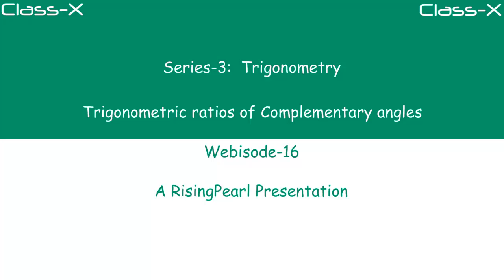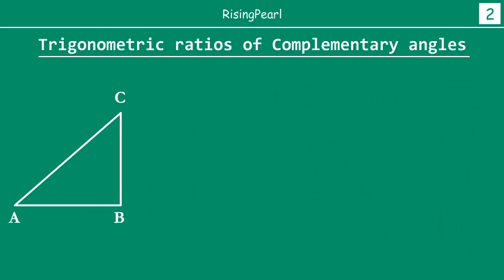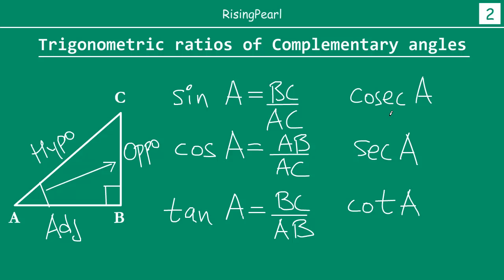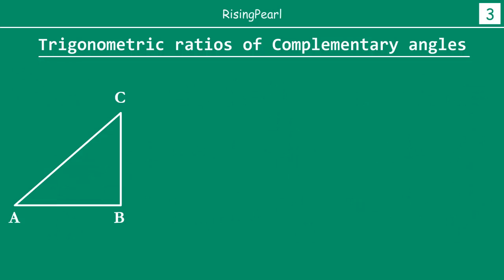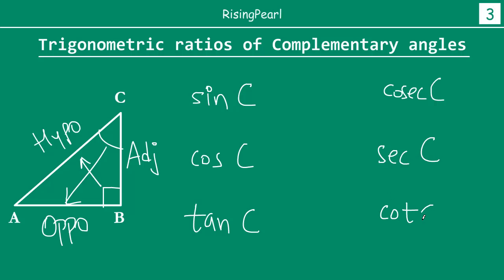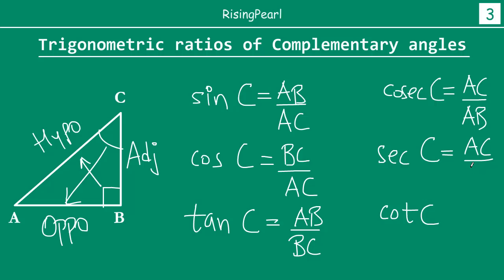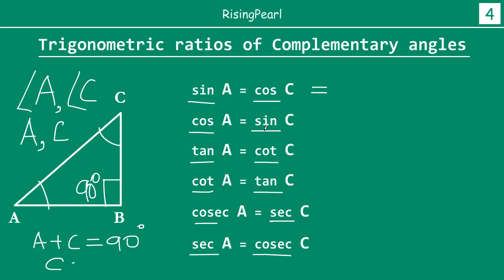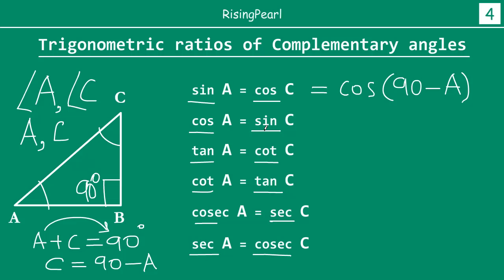Trigonometry -16. Trigonometric ratios of Complementary angles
Hi Friends,
This is the sixteenth webisode of this series where we are learning about "Trigonometry". In this video, we revisit what is meant by complementary angles and more importantly learn what are the special relationships among trigonometric ratios of complementary angles.

This video is for class-10 (class-X) students.